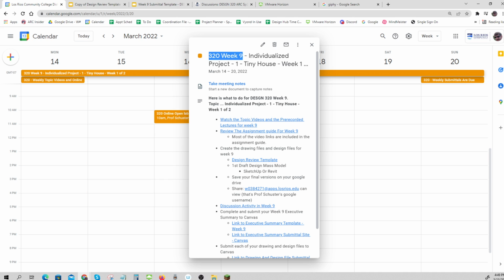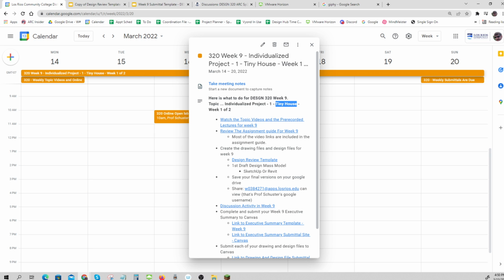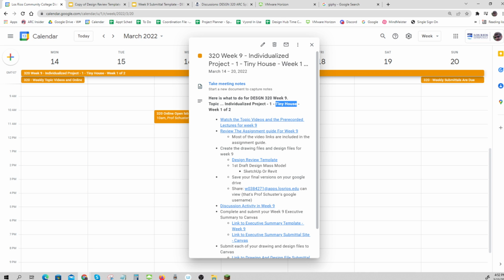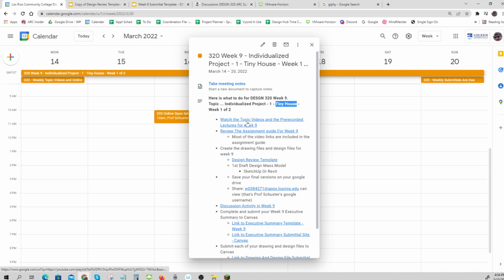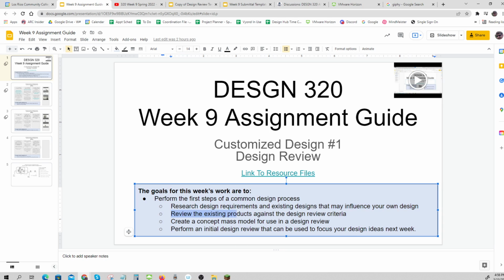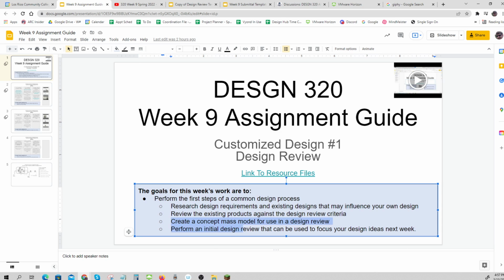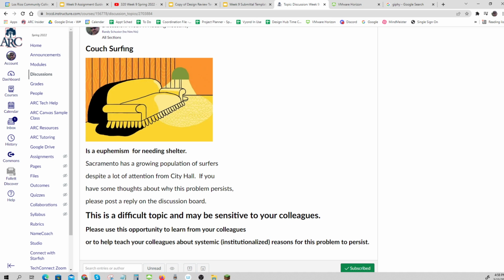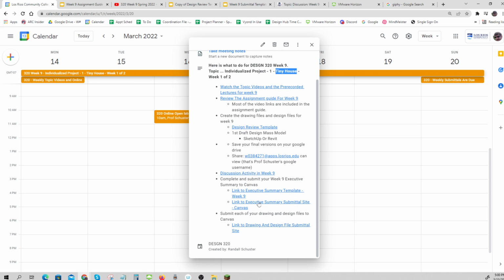320 Lecture Week 9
320 Lecture Week 9